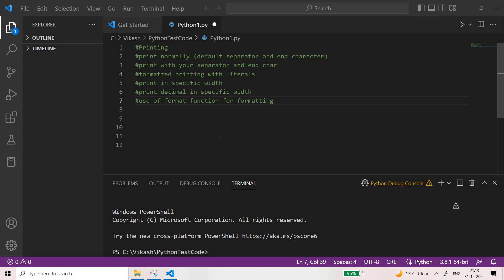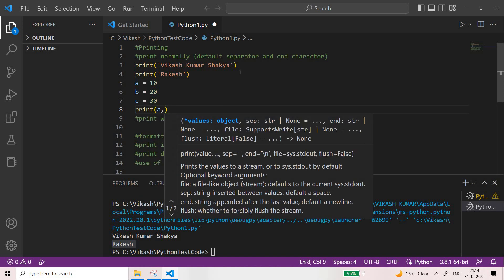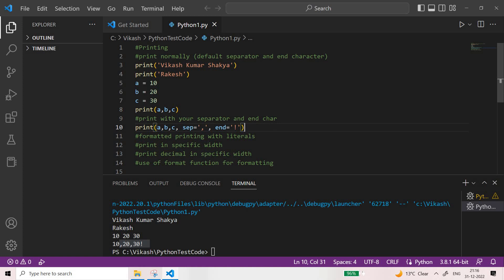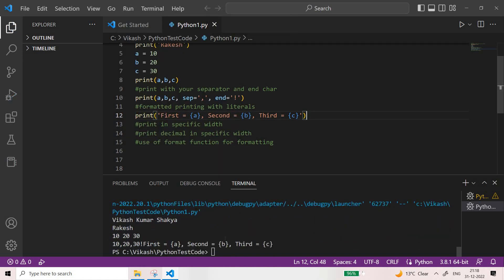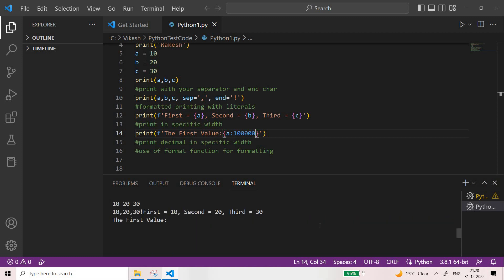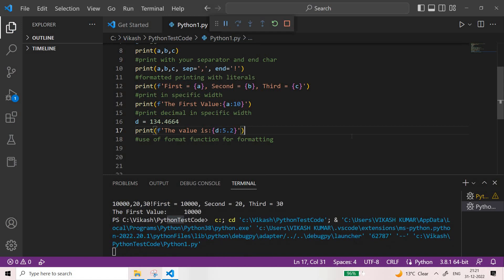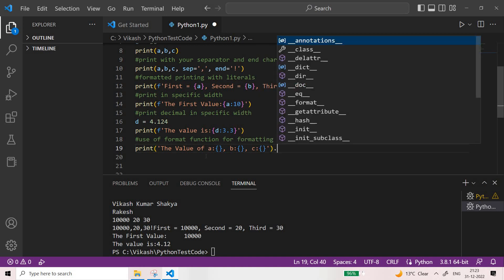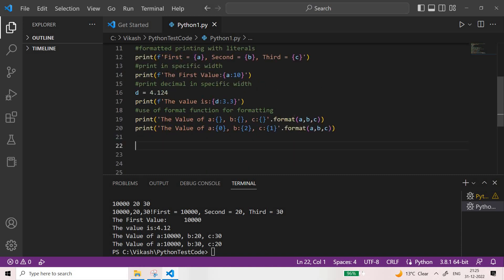Python Tutorial Part 21 - Printing Output On Console In Python || By Vikash Shakya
Python Tutorial
Input Output in Python
00:00:00 Introduction
00:01:38 Output more than one variable in single print statement
00:02:20 Print output in a specific format using your own seperator
00:03:54 Formatted printing of output with literals
00:05:50 Print output setting the width
00:07:54 Setting width to output decimal value
00:10:25 Formatting the output in python (use of format function to specify the format of output)